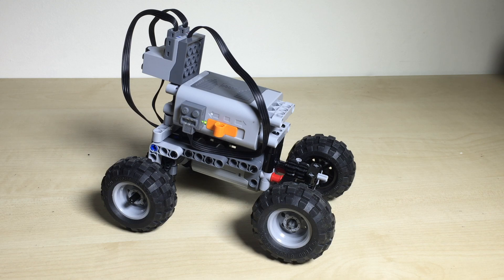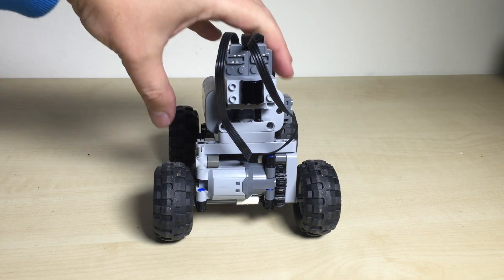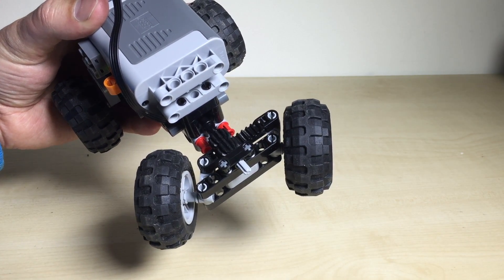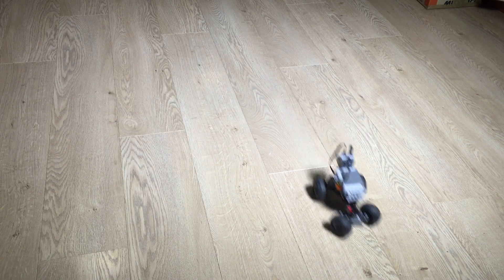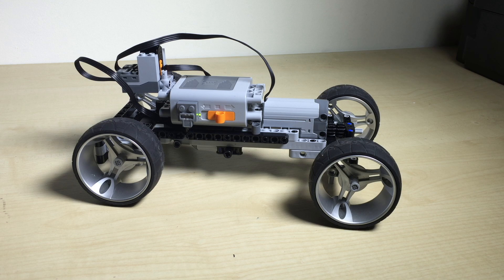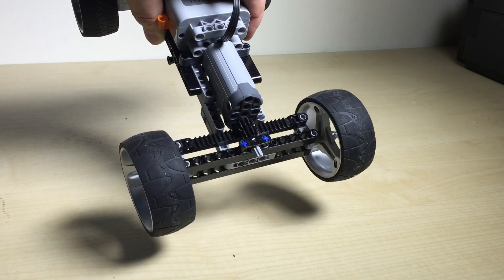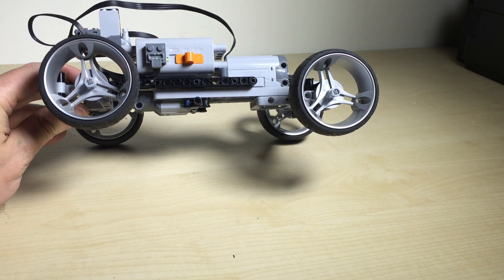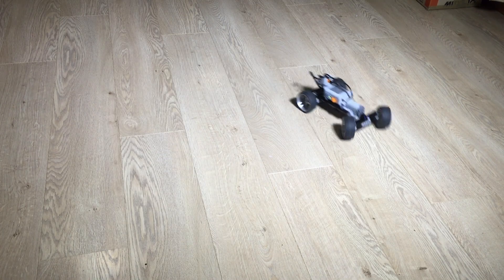Ultra Small And Fast LEGO RC Cars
Today's build of small and fast RC LEGO cars. The first model is the smallest RC Technic car I ever build and the second car is very smoth to ride. Building instructions and 3D file are available